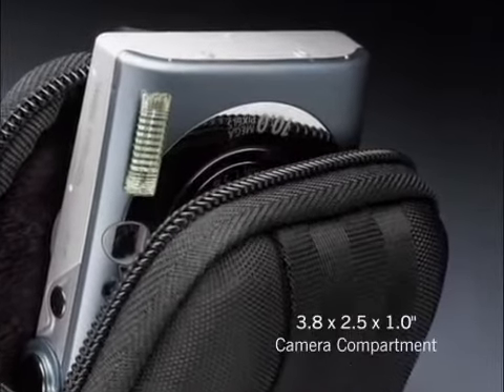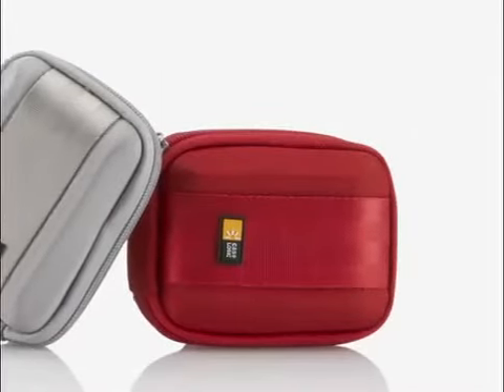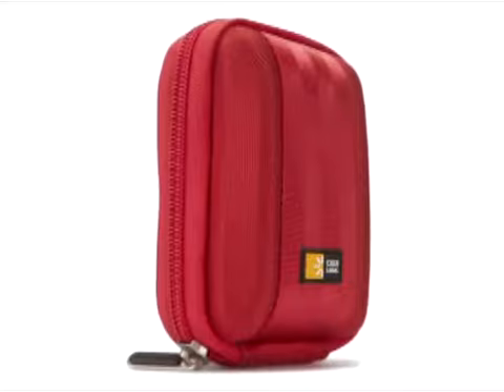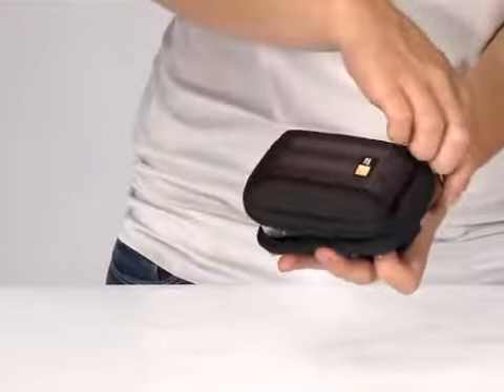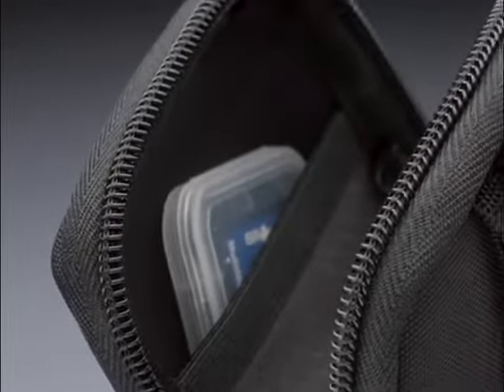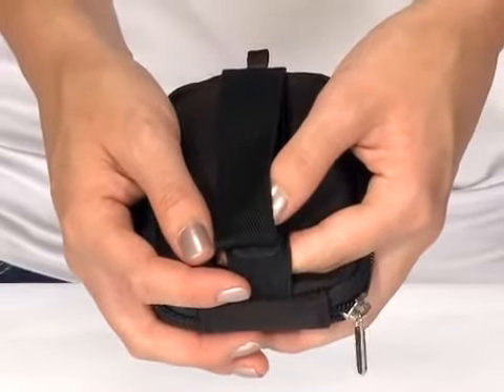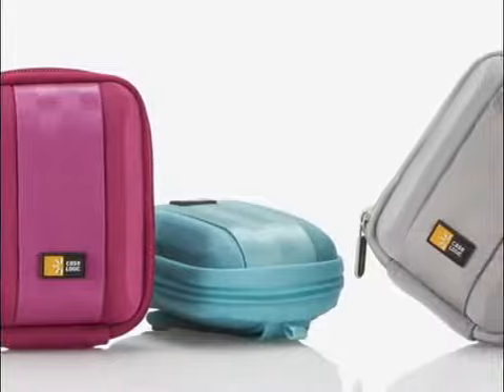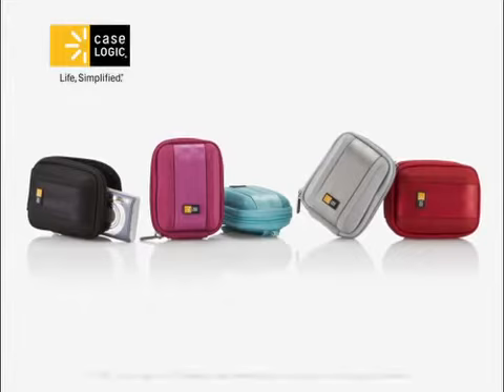Case Logic QPB Compact Camera Case PB201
Protect your camera with the tough exterior and the cozy plush interior of the Compact Camera Case. Inspired by seat belt strap texture, the elegant linear accents form a distinctive tone-on-tone exterior that's worth its own close-up.

Main features of the Case Logic QPB Compact Camera Case include:

    Lightweight, EVA molded camera case holds most compact point and shoot cameras
    Protective, semi-rigid exterior protects your camera from daily abuse
    Plush, pillow-like interior provides a cozy home for your camera
    Internal slip pocket holds memory cards, an extra battery or small accessories
    Screen Safe Snap™- a webbing finger loop underneath the snap allows you to fasten without pressing down on the camera's screen
    3-way attachment (lanyard, belt loop, wrist strap)

Size: 11.4cm x 8.9cm x 3.6cm

Weight: 0.08kg